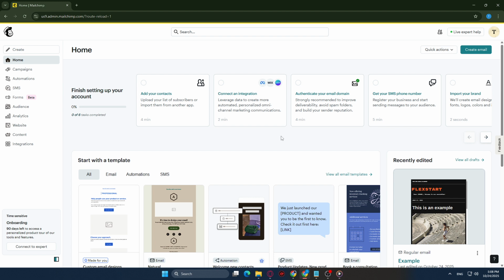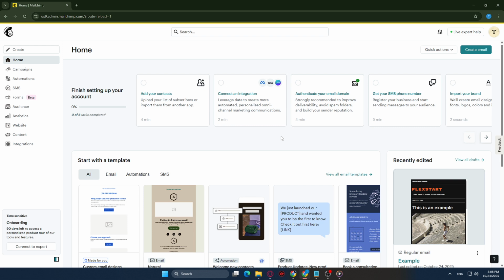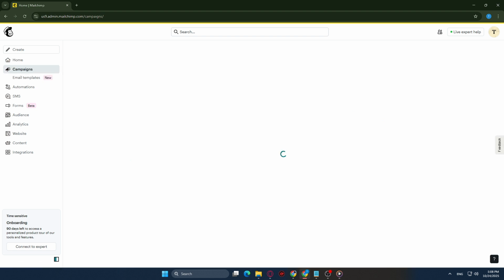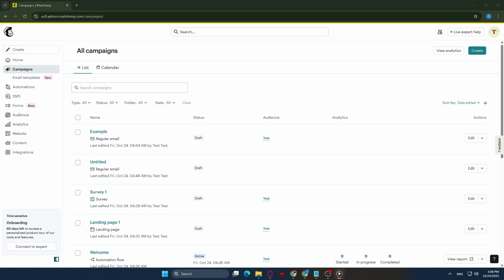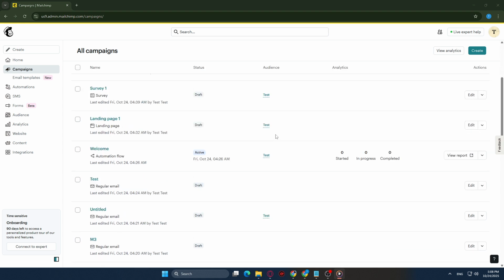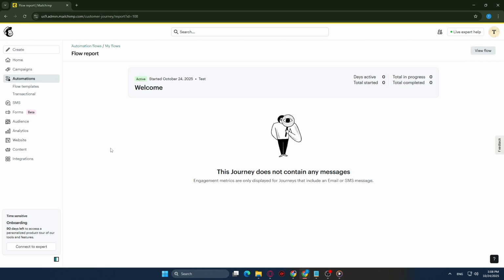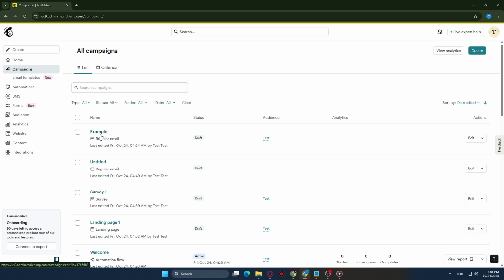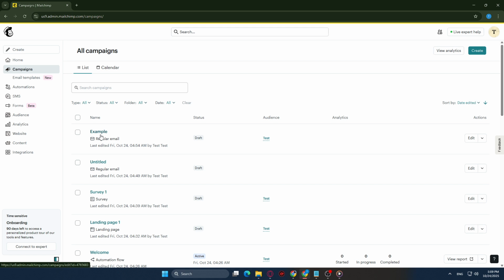How To View And Understand Your Email Campaign Report In Mailchimp [2026 Guide]